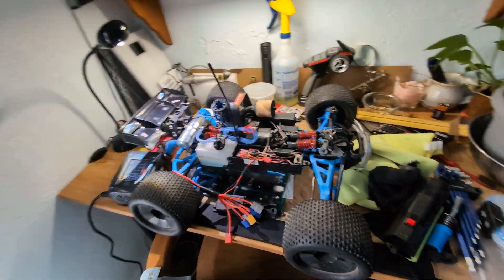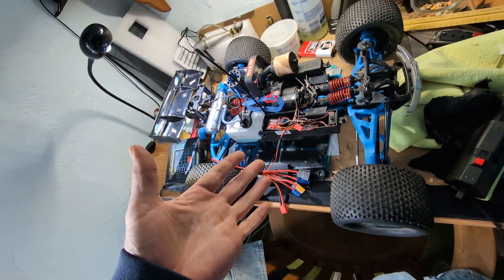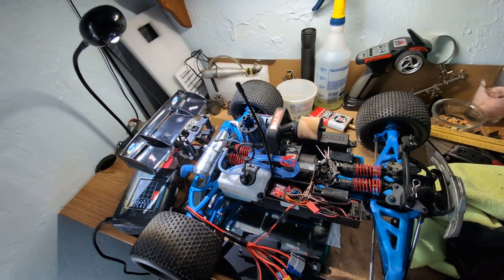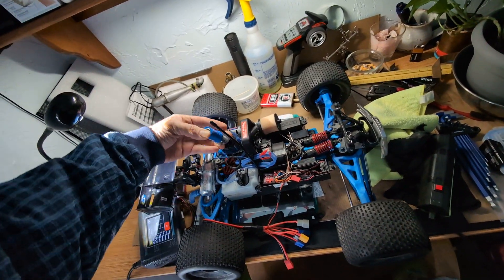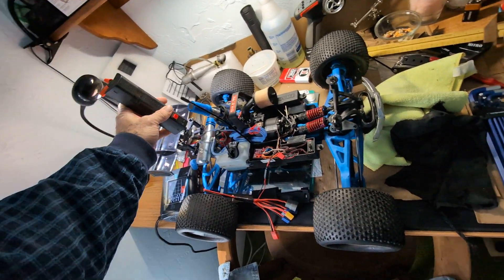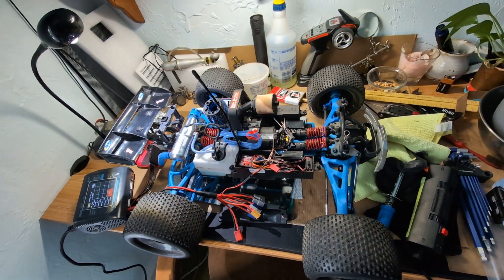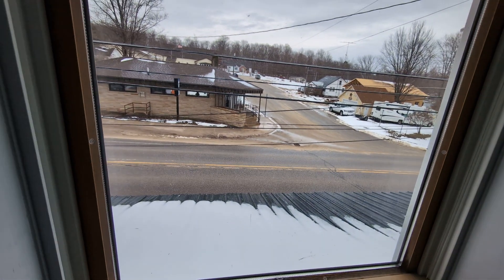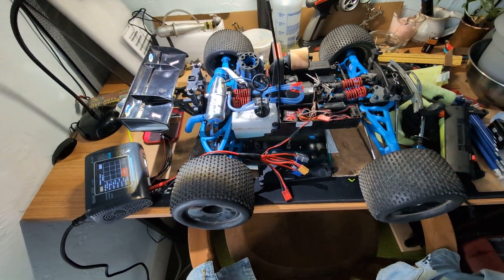Dr Jekyll Revo 3.3 Is Alive Again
I took a connector rod from a 2.5 and replaced the broken one in this 3.3